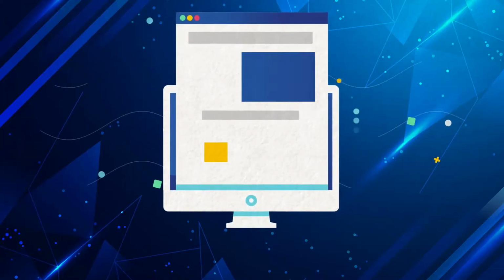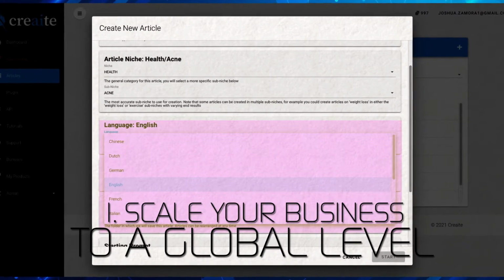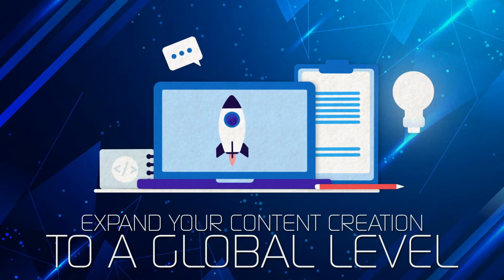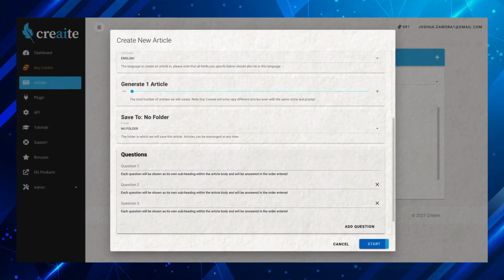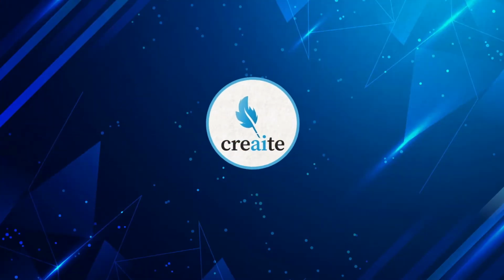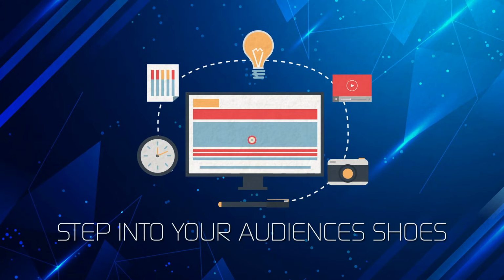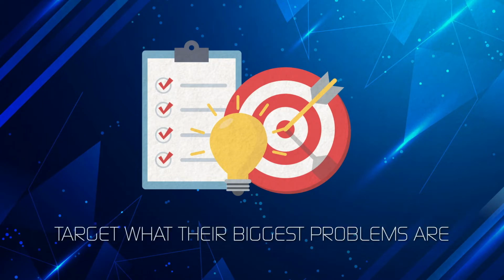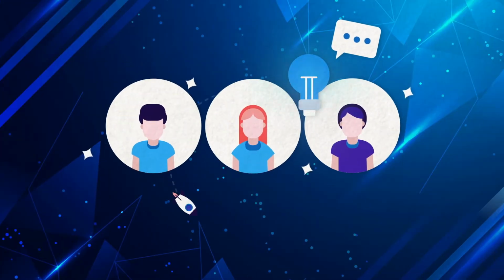CREAITE 2.0 Booster OTO2 Review | CREAITE REVIEW: 2.0 Updates + Full OTO Details + Bonuses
CREAITE 2.0 Booster OTO2 Review- By. Joshua Zamora
Creaite is brought to you by Joshua Zamora, also the creator of Stoodaio, DFY Suite, DFY Authority, SyndLab, SyndTrio, SyndBuddy, My Traffick Jacker, etc., and many other high quality software products.
CREAITE 2.0 REVIEW – PRICE AND EVALUATION
The new 2.0 version comes with some really cool features that makes Creaite one of the best AI content writing tools in the market. Here’s what’s new in Creaite 2.0:

- Totally revamped AI writing engine for way better content and way better accuracy
- Completely removed all niche restrictions so Creaite 2.0 will write content for you in literally any niche
- The addition of the most power AI content rewriter that you’ve ever seen
- Totally revamped content editing system so you can format, optimize and automatically add relevant images to your content and post to you WP site